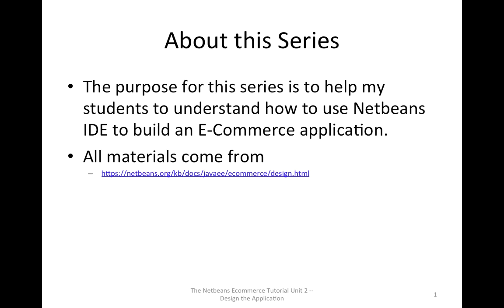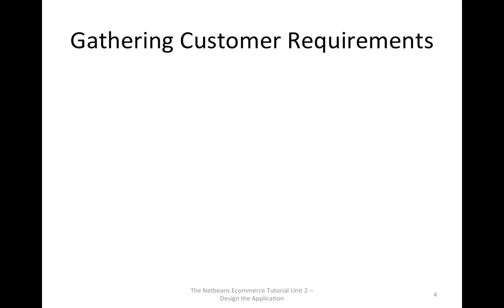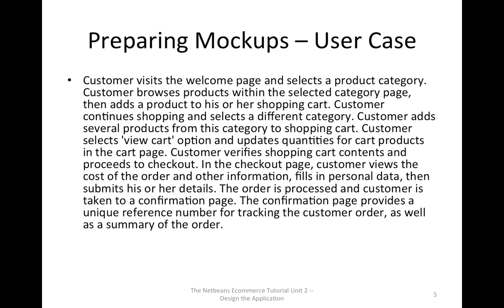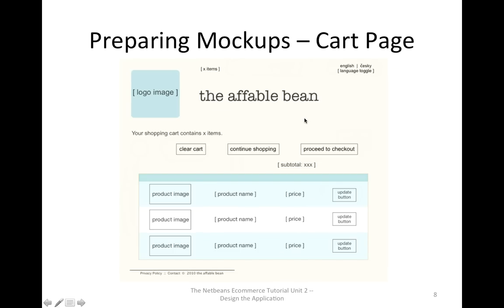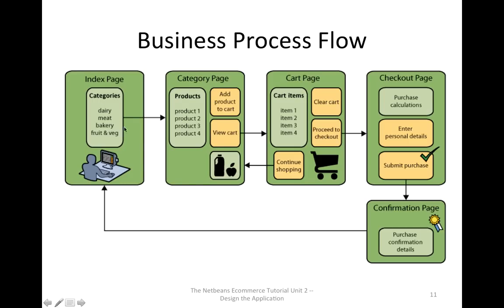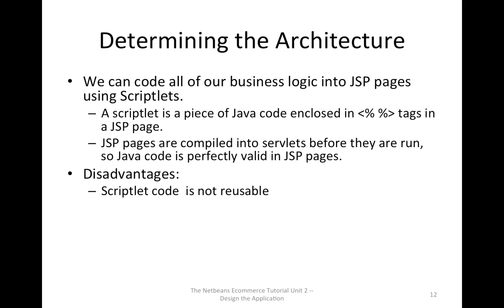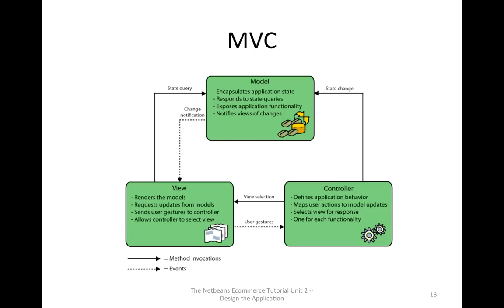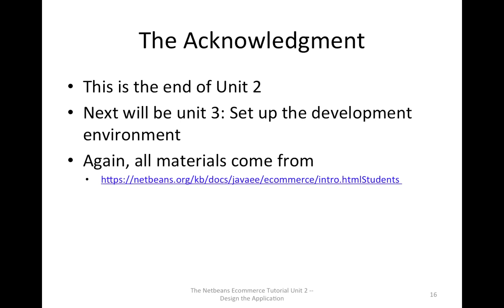The Netbeans E Commerce Tutorial Unit 2 Designing the Application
This is Unit 2 of 12 Netbeans E Commerce Tutorial.